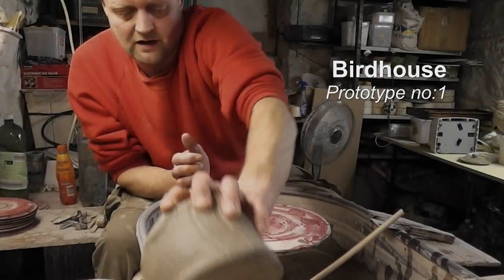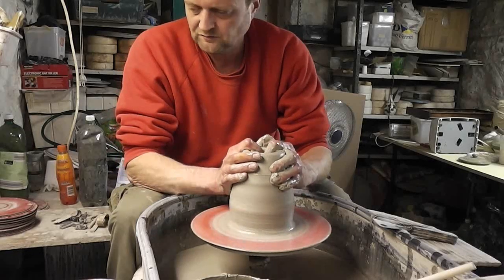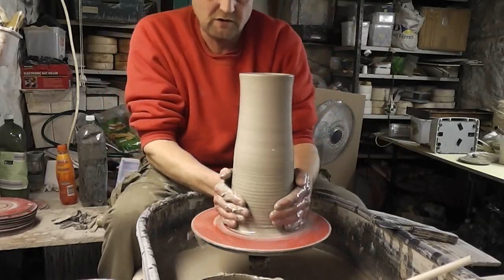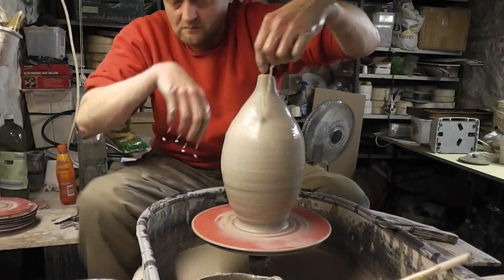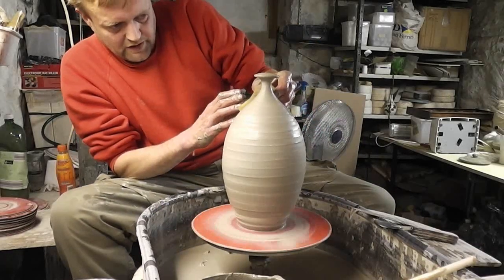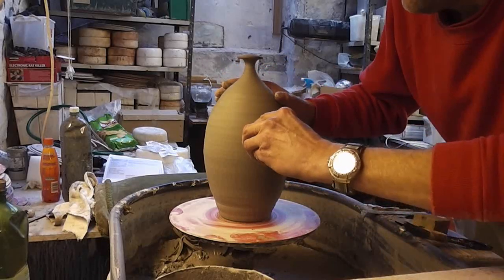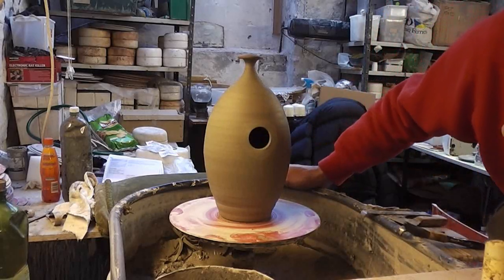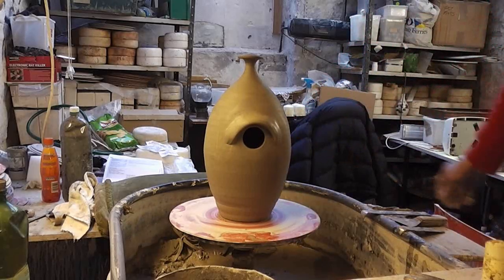Making a Pottery Ceramic Bird House / Nest Box on the Wheel : Prototype attempt : 1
My first attempt and prototype 1 of a bird house / nest box made on the potters wheel.
Thought I'd try to throw a sort of enclosed bottle with a hole cut out and a lug handle added above the hole to try to keep the rain out.
Enclosing the pot seemed a bit easier than making a roof and attaching it.
You could make a much smaller one I suppose for the tiny birds.
Anyway we'll see how it gets on.
There seem to be quite a few design flaws like it being a bit narrow at the base and maybe would have been better being a bit shorter and wider but it's just a first try and you never know the birds may love it.
Don't know how you'd clean out the old nest material either.
You could drill a small hole below the hole and add a wooden perch afterwards too.